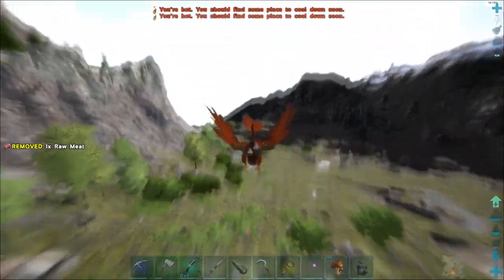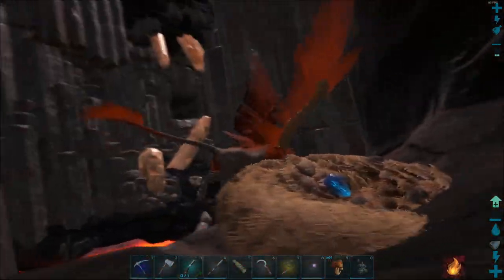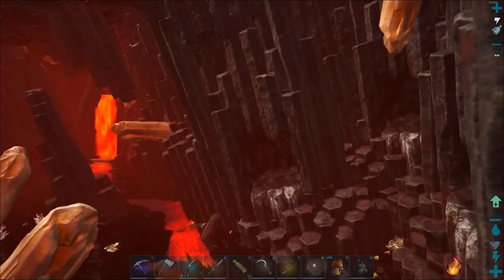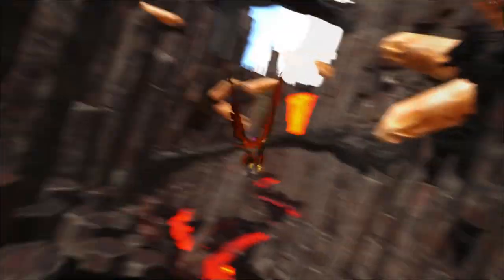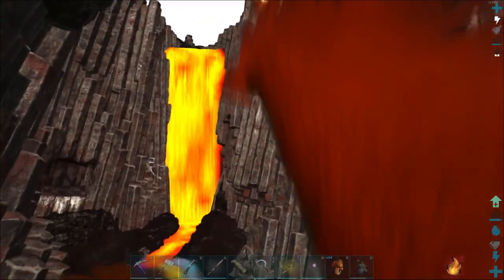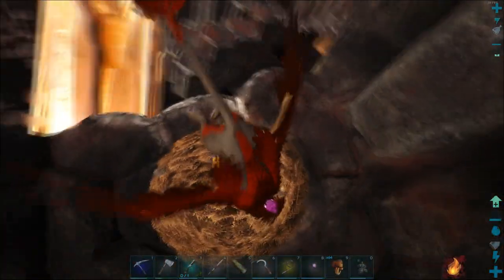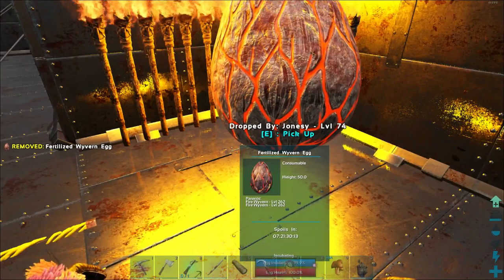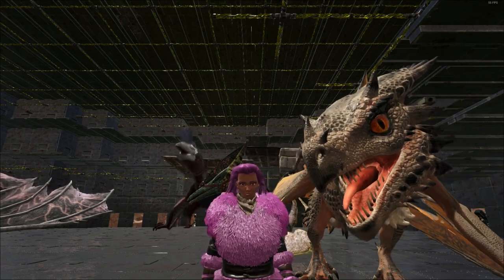ARK - How to find High LVL Wyvern Egg and Hatch them on Ragnarok - 2017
This is how I found my first high level wyvern egg and how I got it hatched on the Ragnarok map.

This was pretty easy, because on of my tribe mates went into the canyon on a ptera and took aggro from some of the wyverns and lured them a bit away. This worked wonderful.

This video didn't show that or how to get wyvern milk. I'll cover that in another video soon :-)

Happy egg hunting!

HOST your own ARK server?